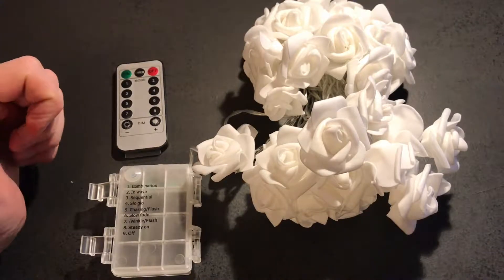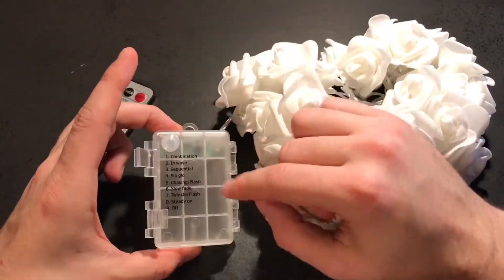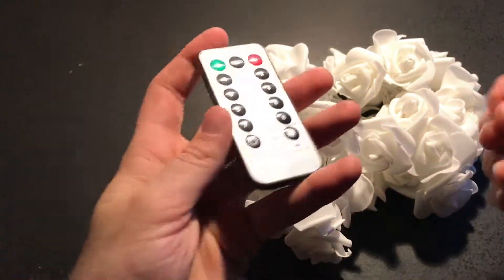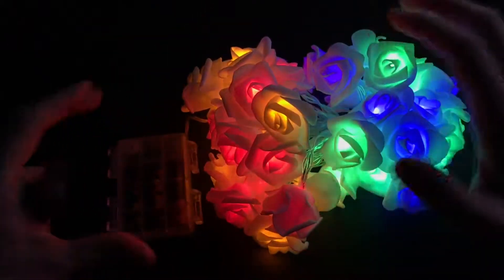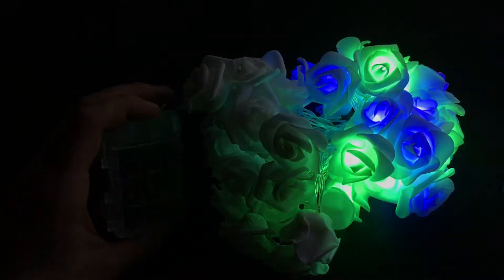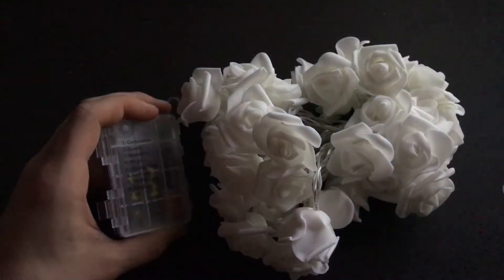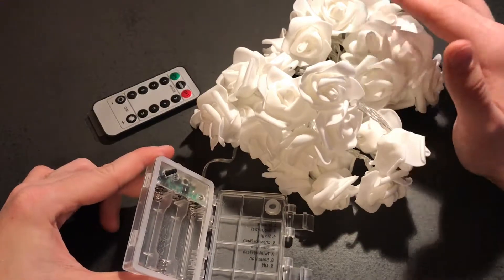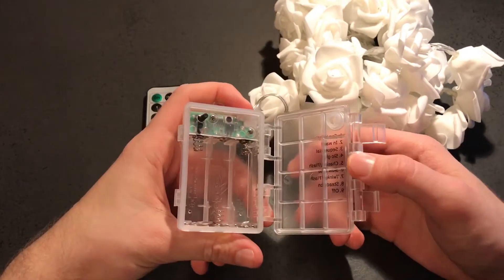Eaiitty Rose LED light Product test / review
Product test / Eaiitty / Rose LED light / Review / Amazon products
Eaiitty Rose LED light
What i use and can recommend:
SD Card
Extern drive
Music used for intro: Stadium Job by Silent Partner